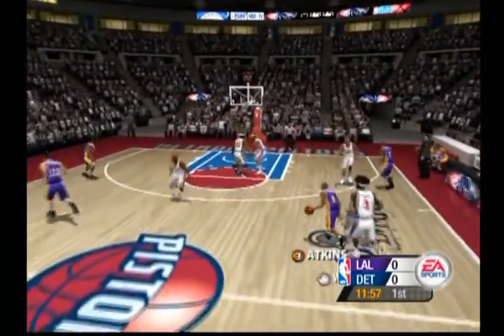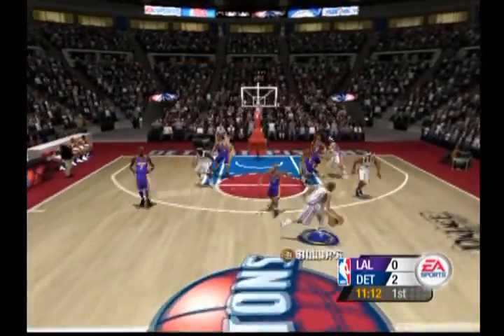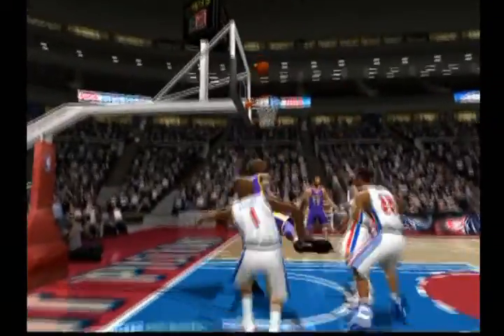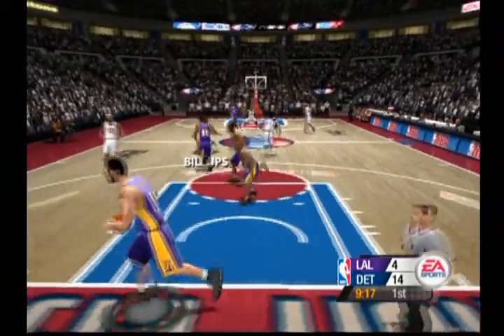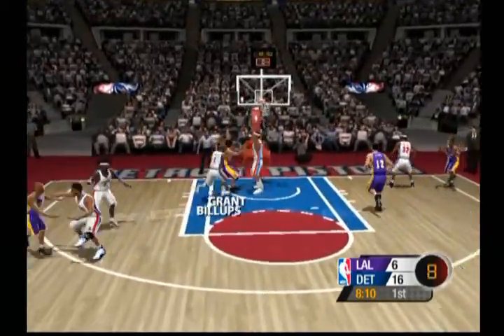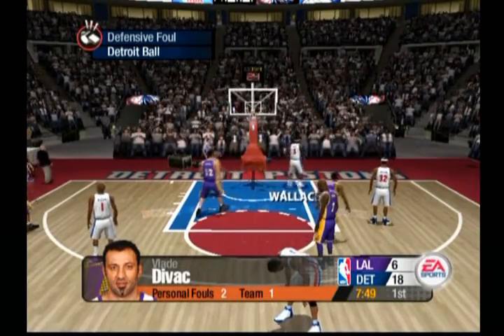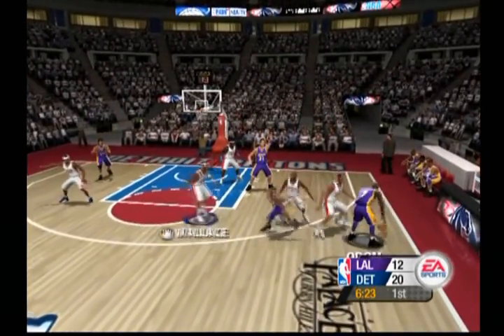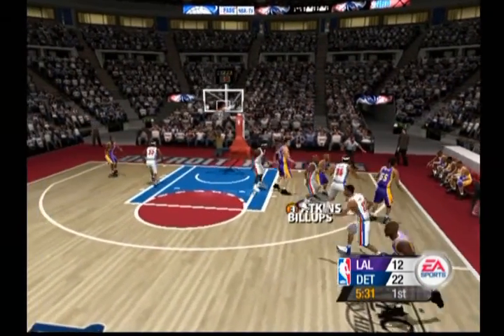NBA Live 2005 ... (PS2) Gameplay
NBA Live 2005 gameplay for the Playstation 2.
Played on the original console and recorded with Elgato Game Capture HD.